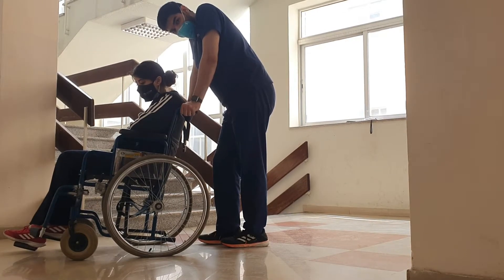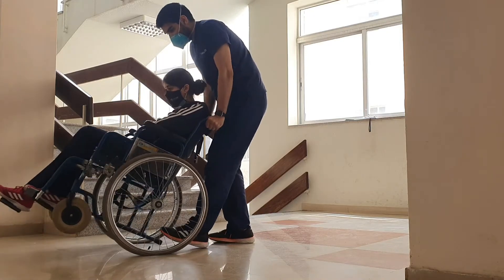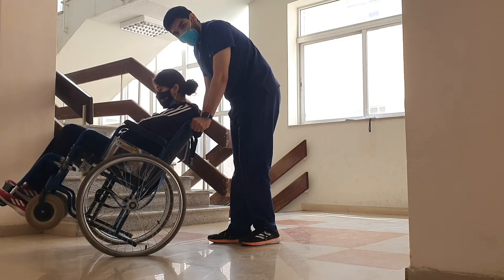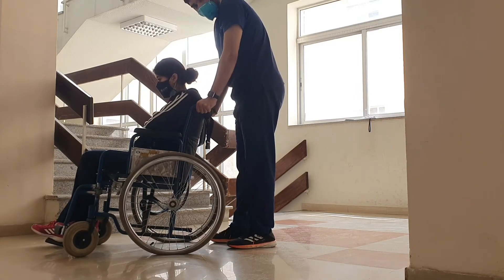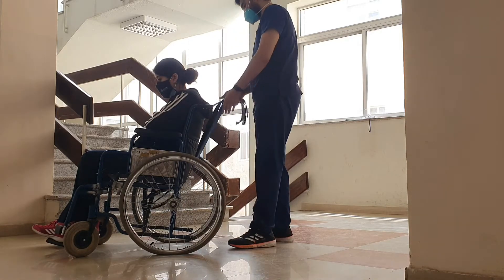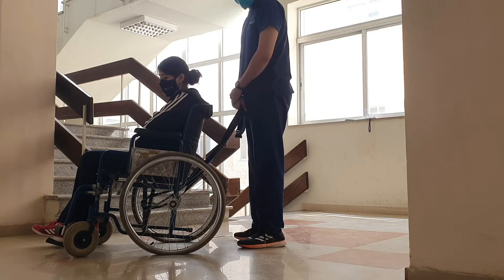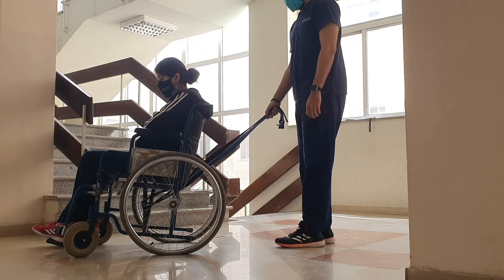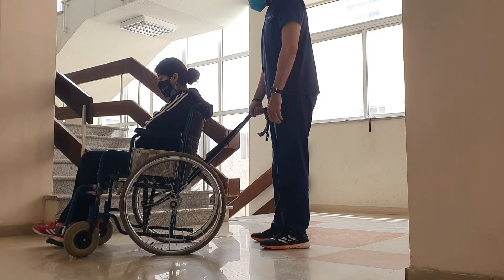Wheelchair Skills: Wheelie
This playlist introduces the basics of manual wheelchairs and gait training.
When prescribing manual wheelchairs, there are few important dimensions to be considered, such as wheelchair depth, wheelchair width, back height, etc. Once a patient is fitted in an appropriate wheelchair, several skills need to be trained to optimize the patient’s independence.
Gait training is done with patients with incomplete injuries using different assistive devices based on the patient’s abilities. Here we will show a suggested progression for gait training.
In this video, the skill of wheelie is demonstrated. A wheelie involves lifting the casters off the ground. It is a very essential skill to help negotiate curbs, potholes, uneven terrain, etc.